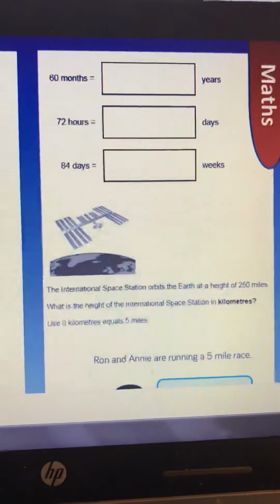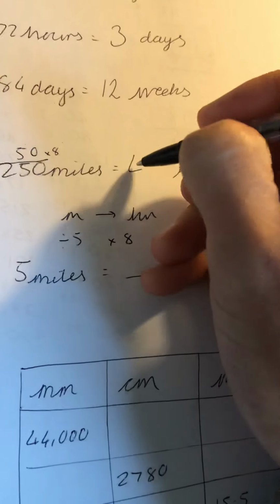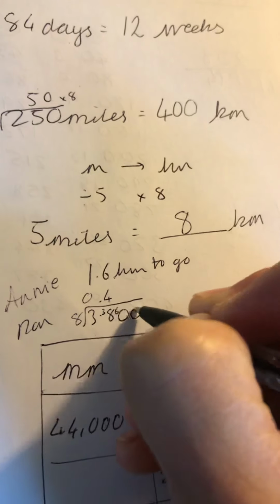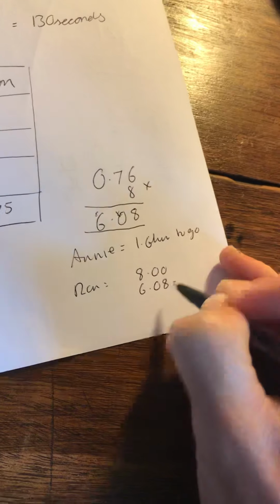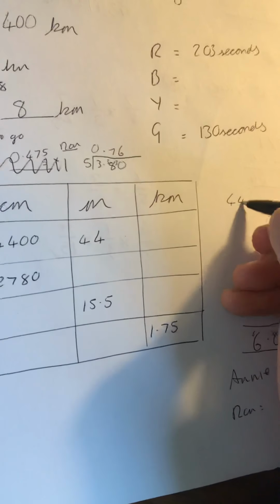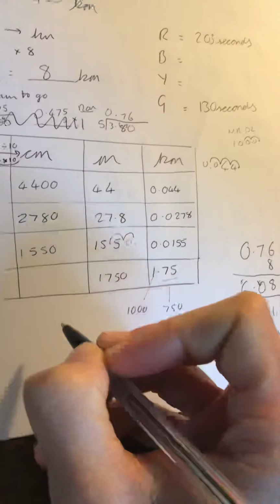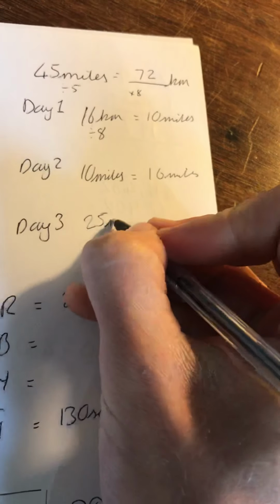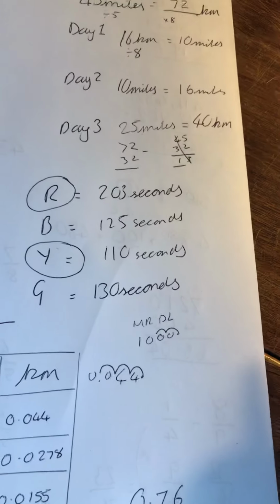Wednesday 29th April reasoning